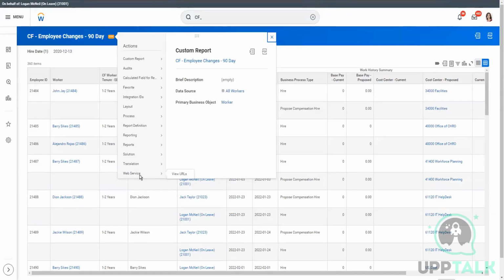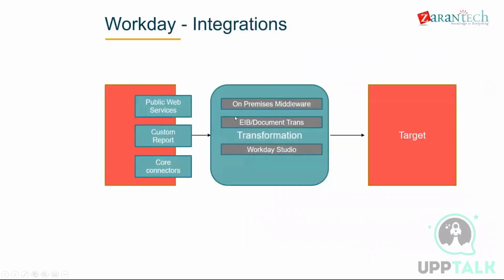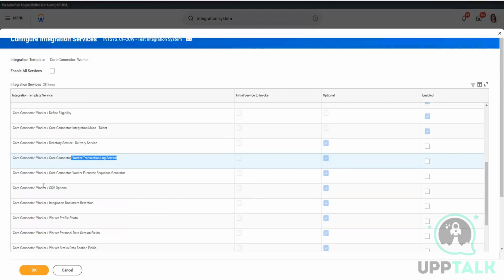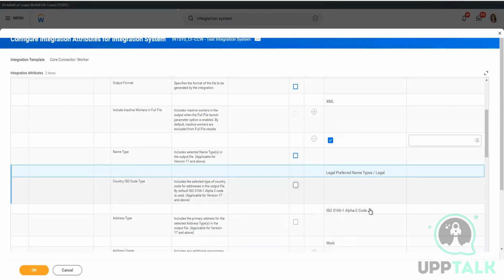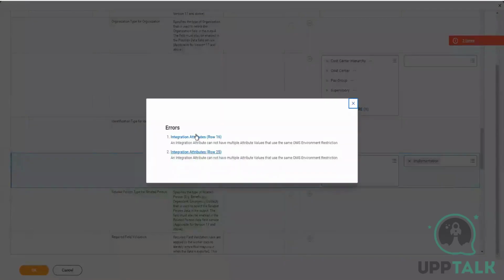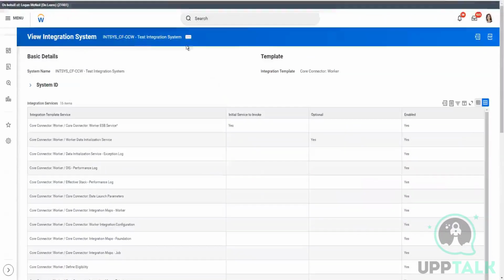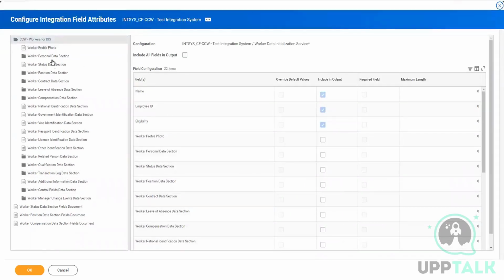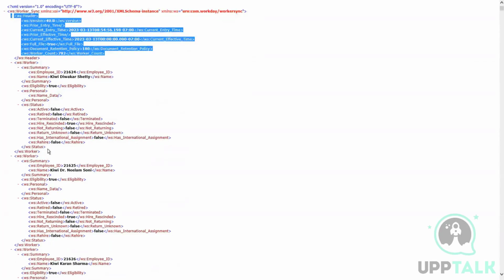Integration Architecture | Workday Integration Online Training | Workday Integration Demo | Upptalk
In this video, you will learn about the Integration Architecture.